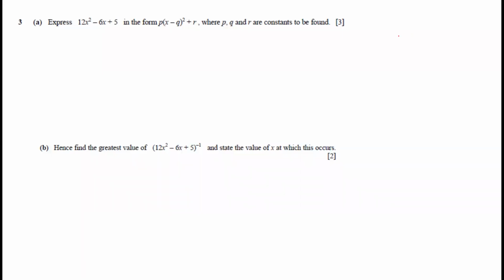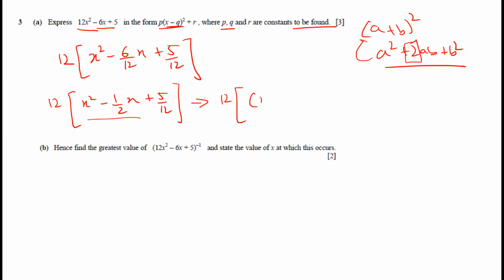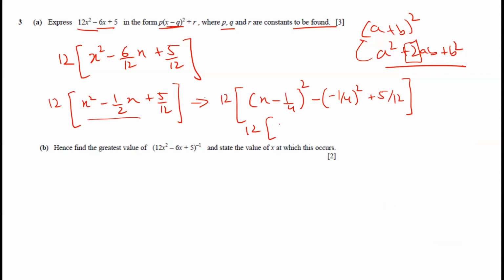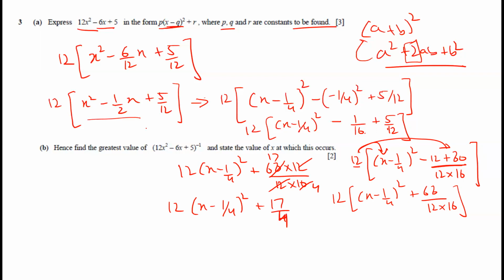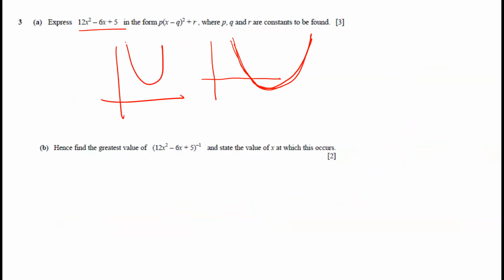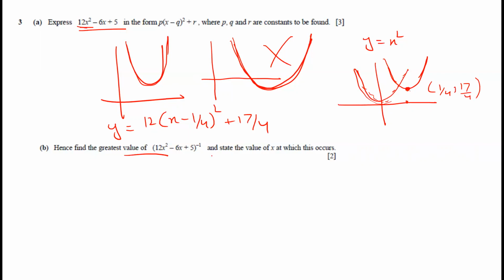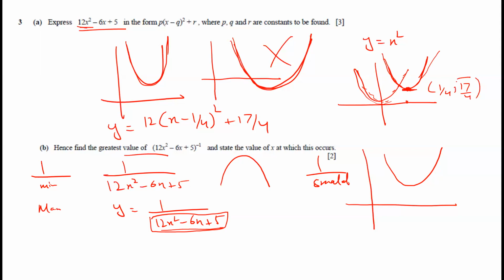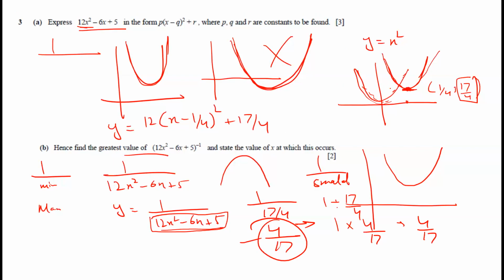Add Maths Specimen Paper 1 2020 Q 3